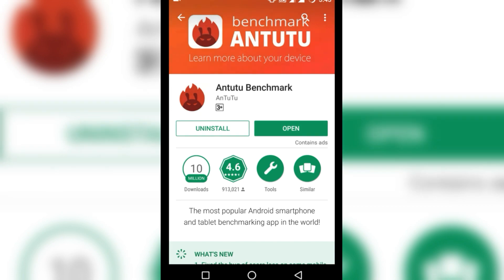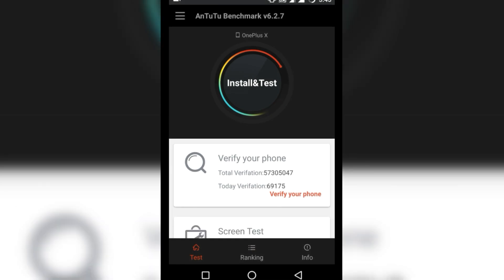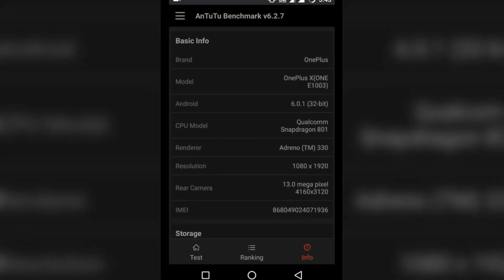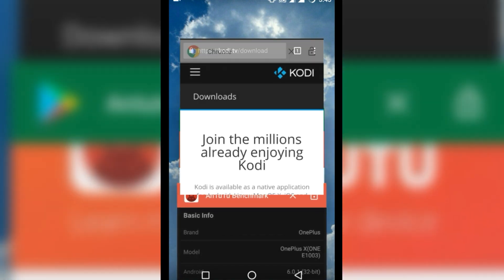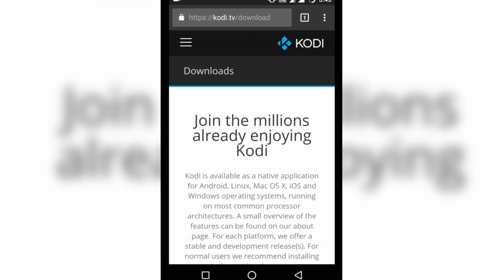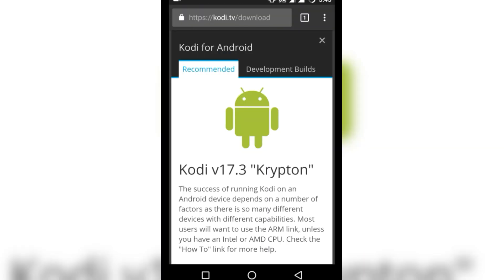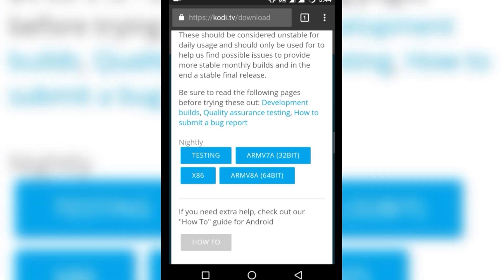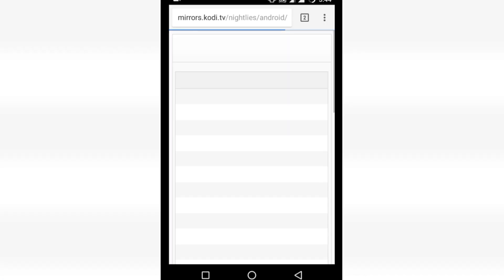Download Kodi 18 'Leia' for Andriod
Download the latest version of Kodi 18 Leia Stable Nightly Version on your Android Device and enjoy the seamless media and entertainment.